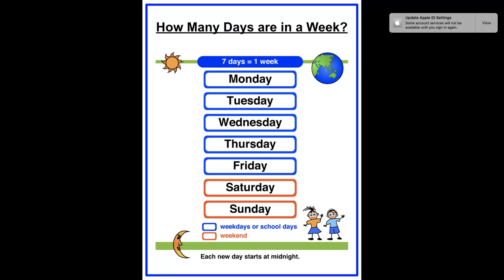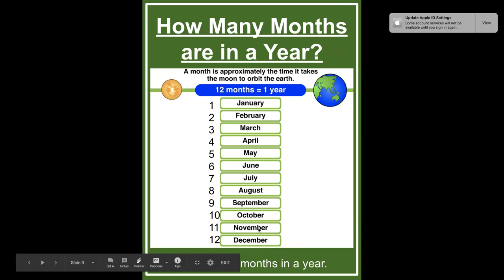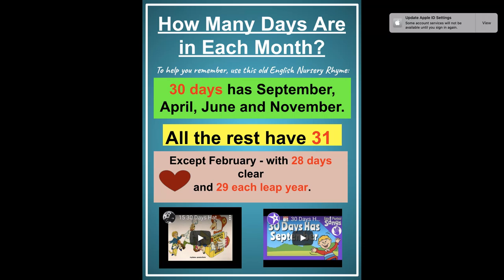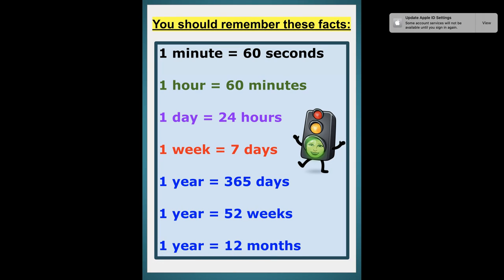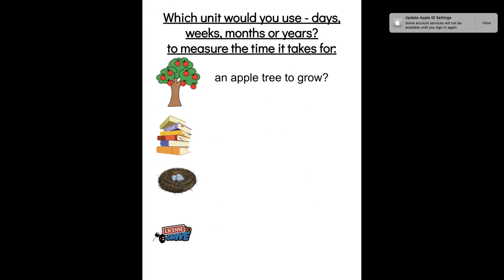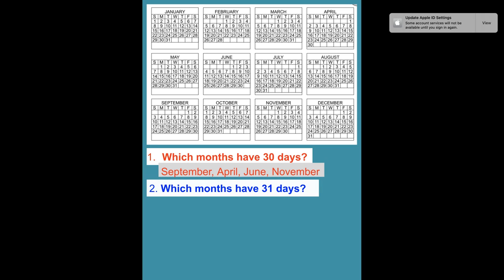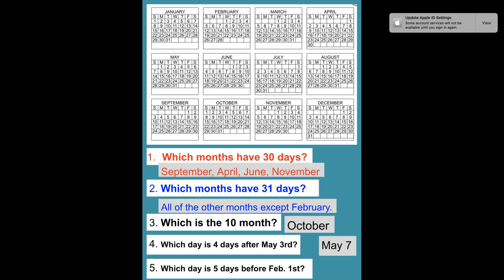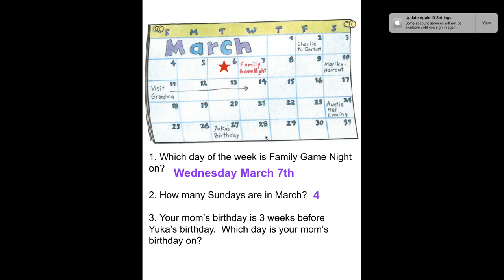Exploring the Calendar